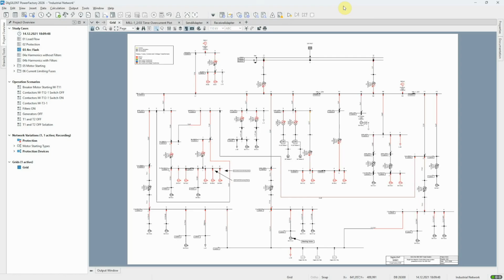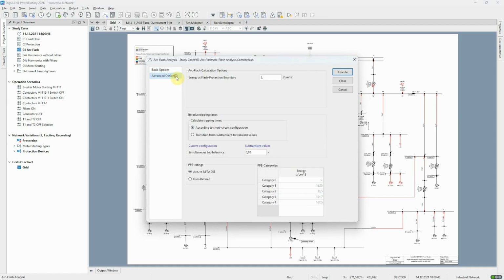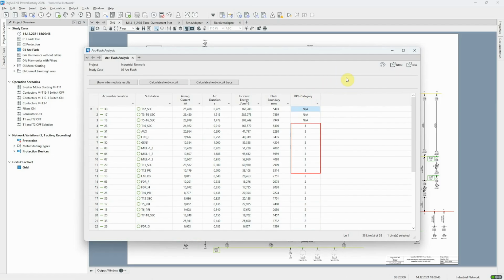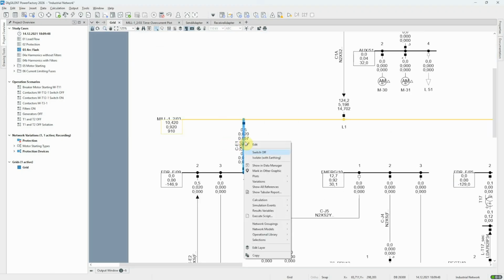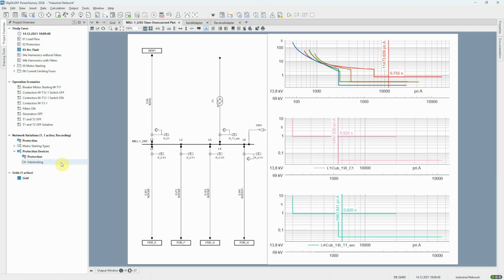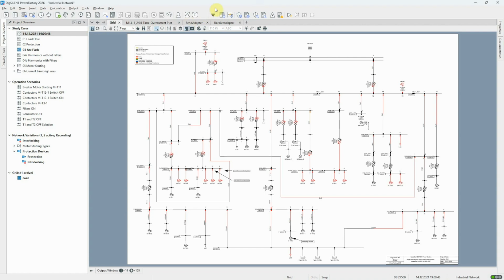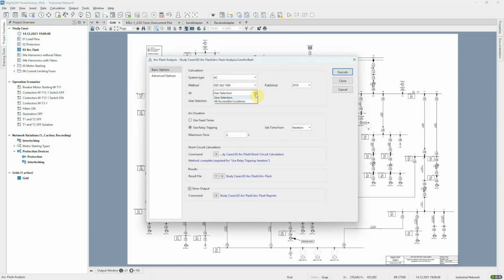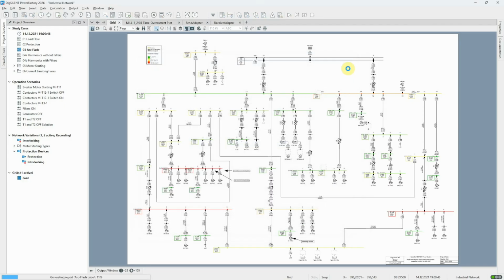PowerFactory – Industrial Network – Arc Flash Analysis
Arc-flash calculations under consideration of the interlocking scheme are presented.